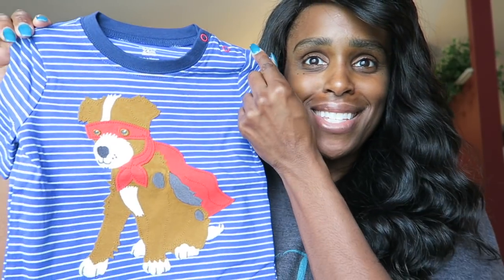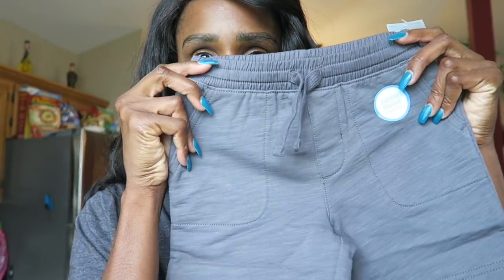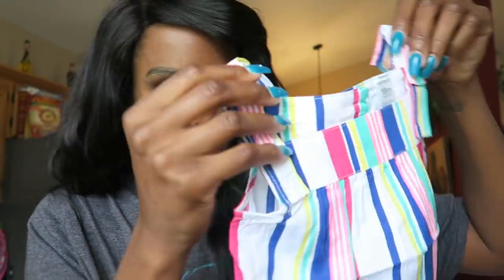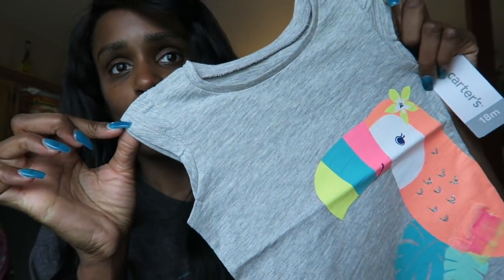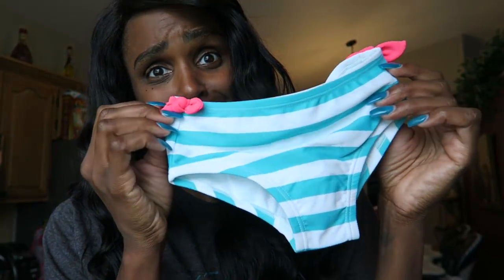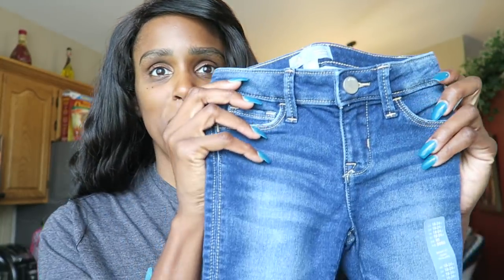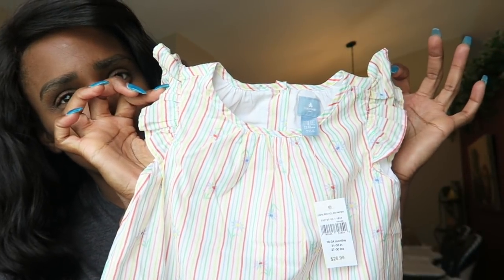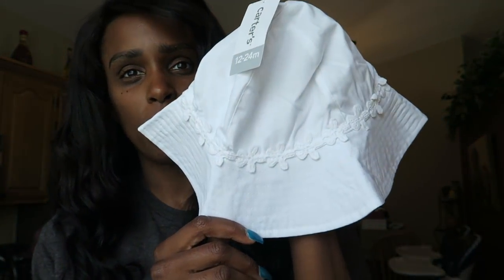SUMMER CLOTHING HAUL FOR THE TWINS! | BOY & GIRL TODDLER OUTFIT IDEAS FOR THE SUMMER 👶🏽👶🏾😍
* OUR VITAMIX BLENDER
* OUR HIGH CHAIRS
* BABY FORMULA CONTAINERS
* OUR CAR SEAT/STROLLERS - They've gotten GREAT REVIEWS too!
* TWIN Z PILLOW
* INFANT SIT-ME-UP FLOOR SEAT
* THE BABIES' JUMPAROOS
* MEAL PREP CONTAINERS
* WALDEN FARMS MAPLE SYRUP

➜➜ Our VLOGGING Camera

MAILBOX:
Attn: The Socialite Life (Socialite Sande)
14248 F Manchester Road, Suite #200

SIGN UP FOR HAUTELOOK TO GET GREAT DEALS FOR THE LOW-LOW!

FTC: I purchased everything in the video with my own money except for the hair that is on my head which was provided to me for review.

The Socialite Life (Socialite Sande)
14248 F Manchester Road, Suite #200